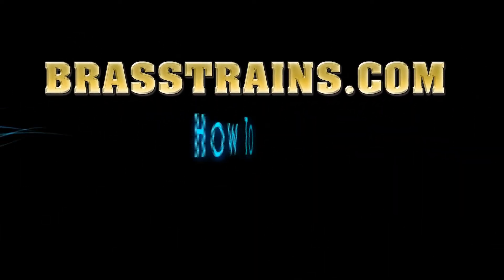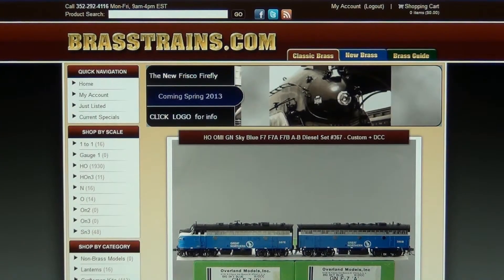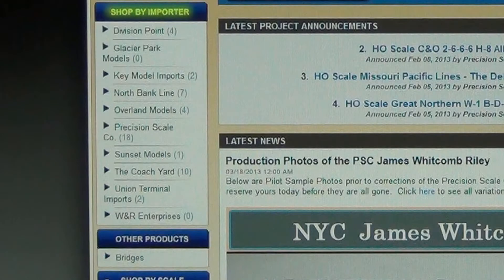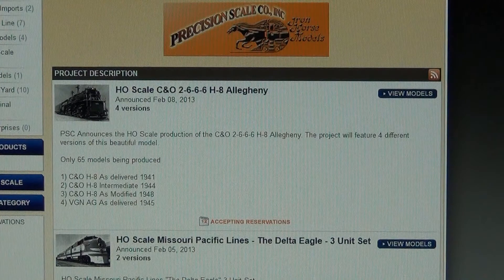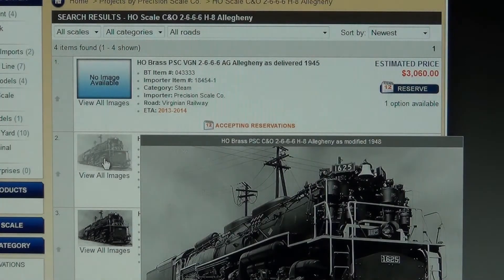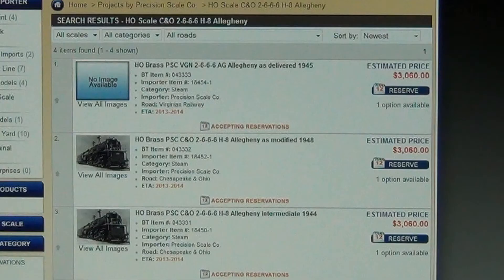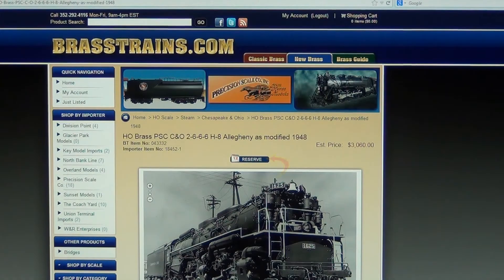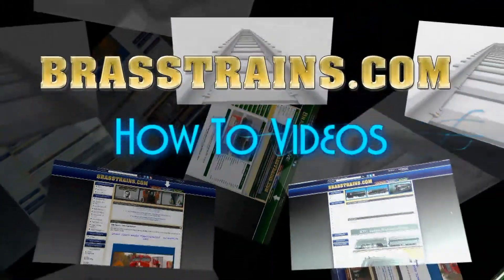BRASSTRAINS.COM Website How To Search and Reserve On New Brass